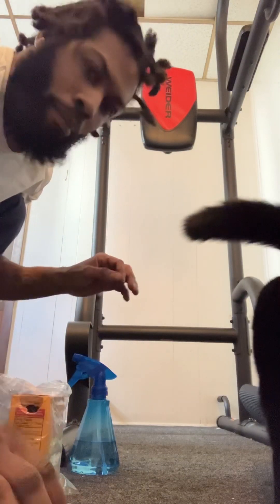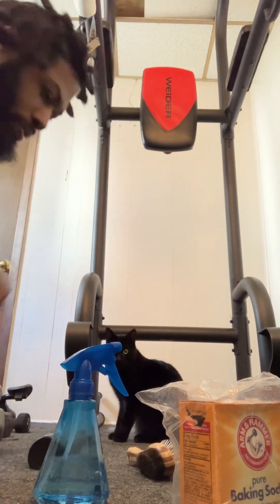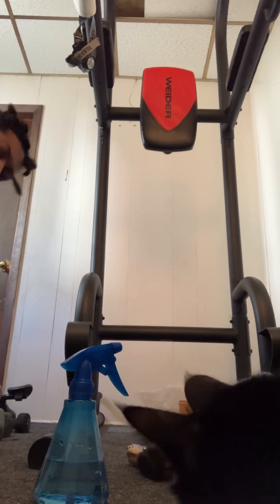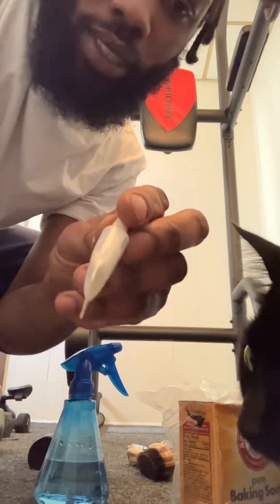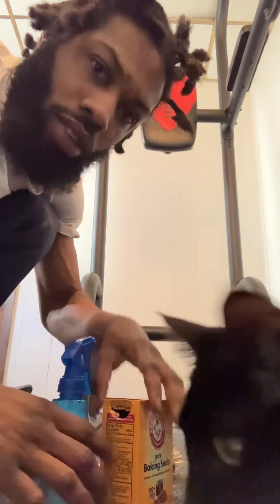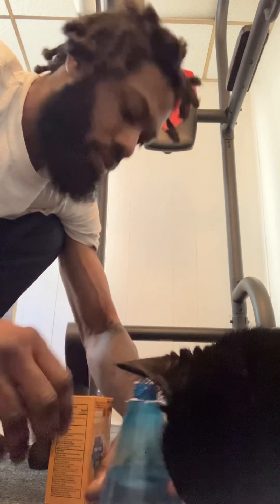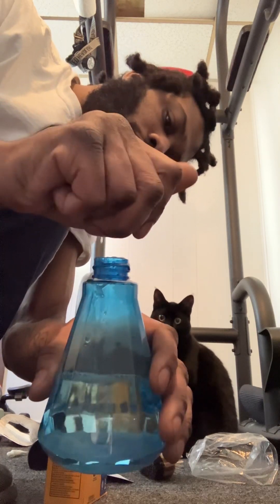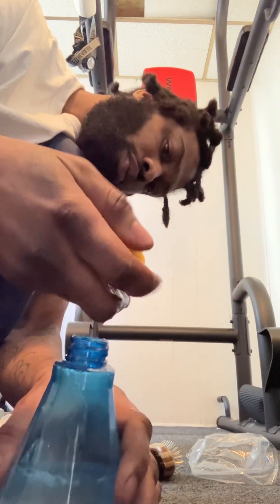Natural cat cleaner solution (spray bottle, water, Lemmon , baking soda)